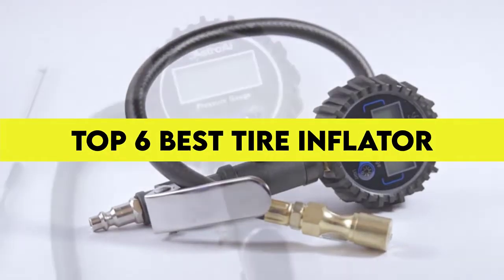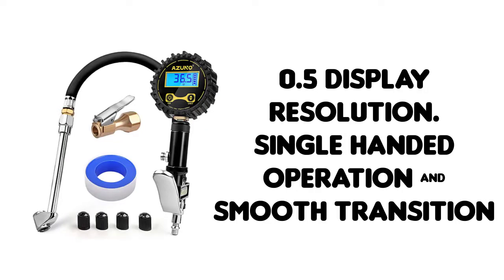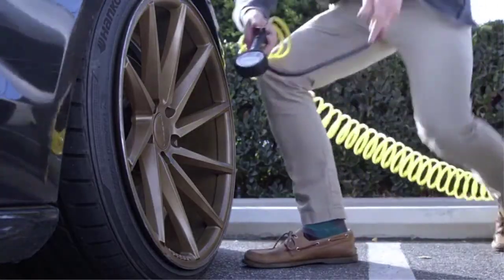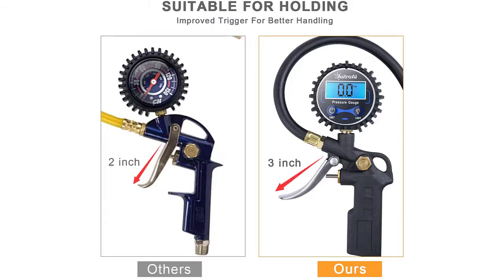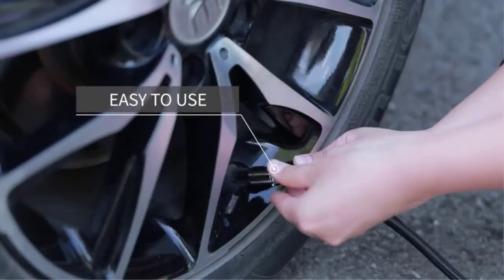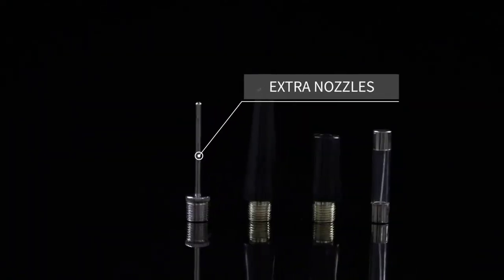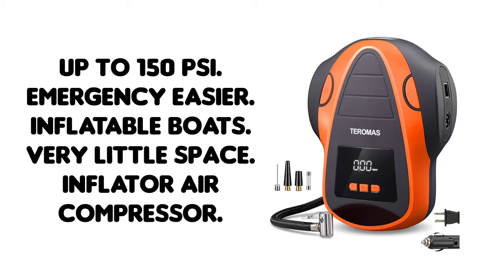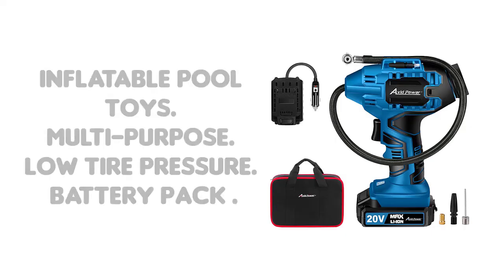Best Tire Inflator With Gauge In 2021 [Best Tire Inflator with Pressure Gauge]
"Here Are 6 Best Tire Inflator With Gauge In 2021 [Best Tire Inflator with Pressure Gauge]"

1. ✅ AZUNO Digital Tire Inflator with Pressure Gauge
✓ Prices [Amazon]

2. ✅ AstroAI Digital Tire Inflator with Pressure Gauge
✓ Prices [Amazon]

3. ✅ AstroAI Digital Tire Inflator with Pressure Gauge
✓ Prices [Amazon]

4. ✅ TEROMAS Tire Inflator Air Compressor, Portable
✓ Prices [Amazon]

5. ✅ TEROMAS Tire Inflator Air Compressor, Portable
✓ Prices [Amazon]

6. ✅ Avid Power Tire Inflator Air Compressor
✓ Prices [Amazon]